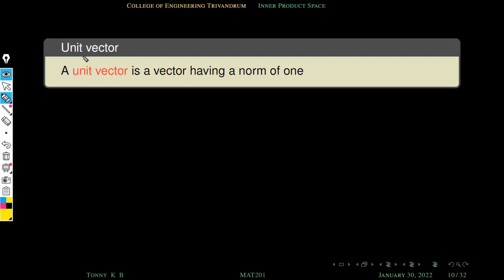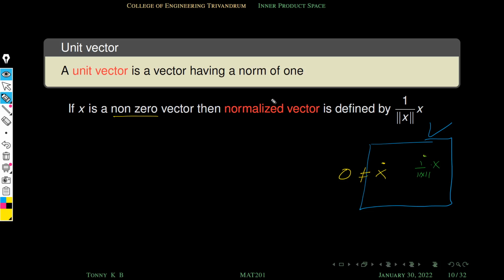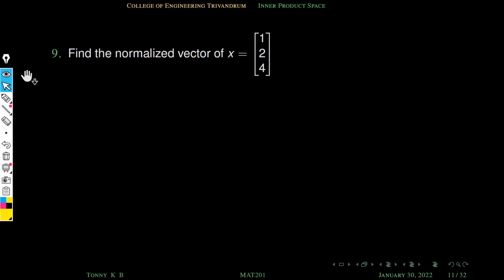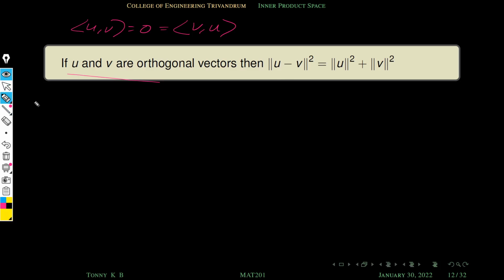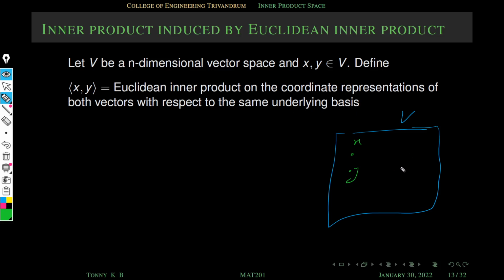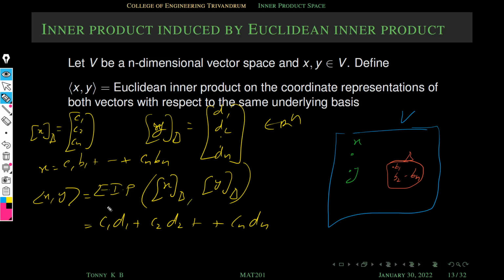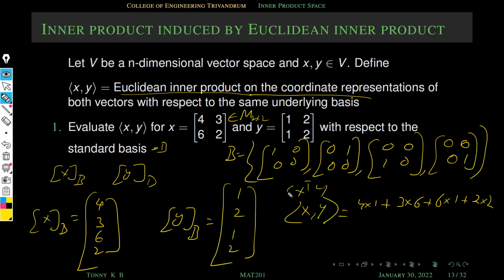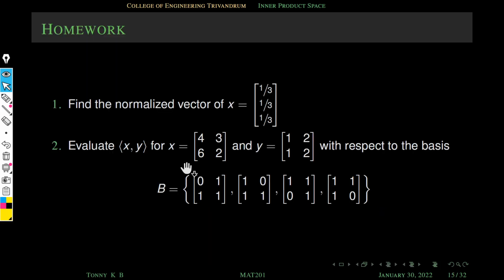Induced Inner Product | Lec3.3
inner product induced by Euclidean inner product